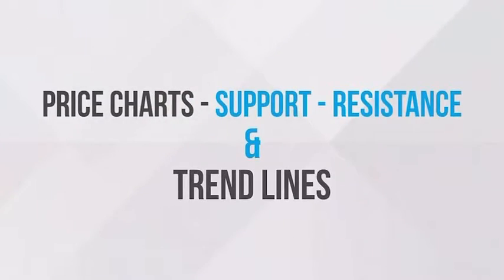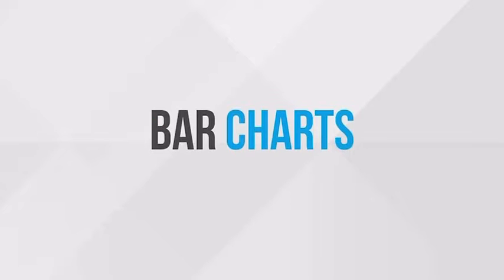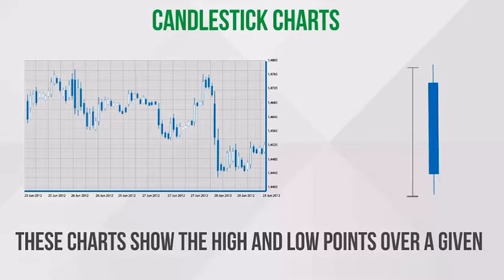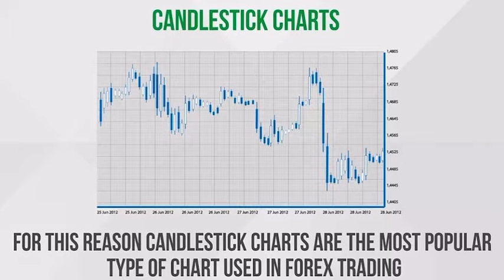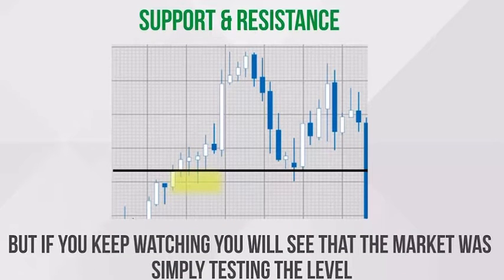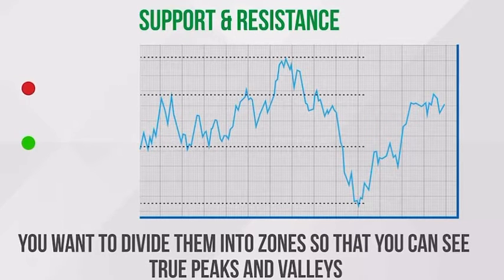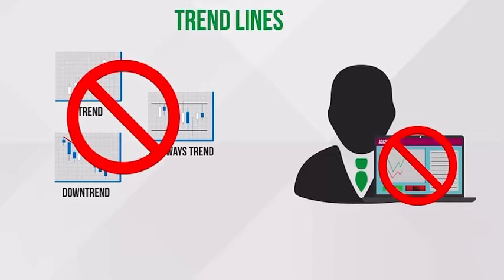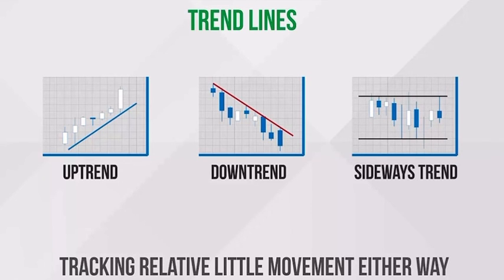AR FOREX TRADING | Price charts - Support - Resistance - Trend lines.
In stock market technical analysis, support and resistance are certain predetermined levels of the price of a security at which it is thought that the price will tend to stop and reverse. These levels are denoted by multiple touches of price without a breakthrough of the level.